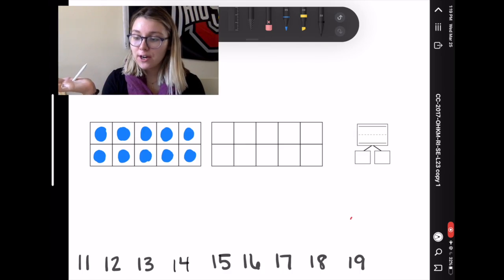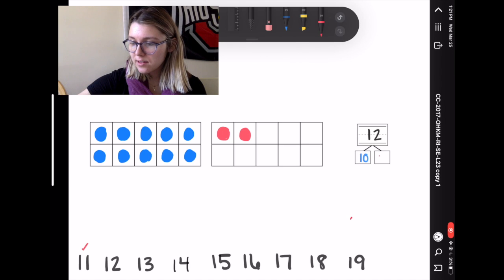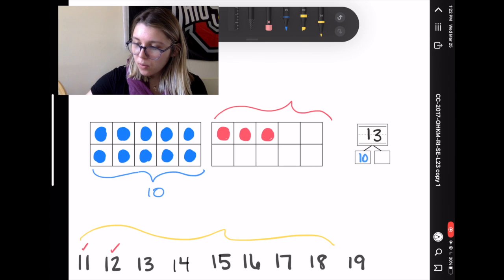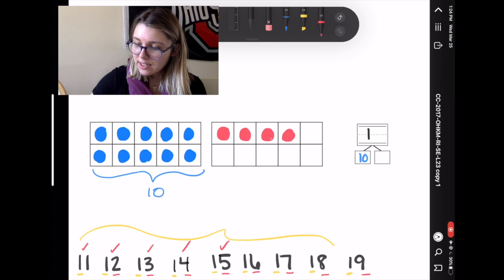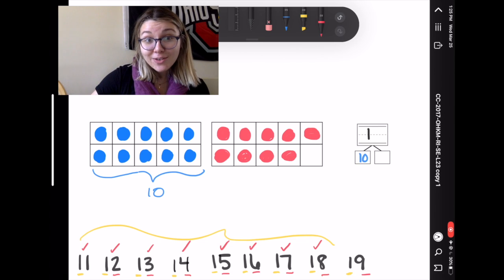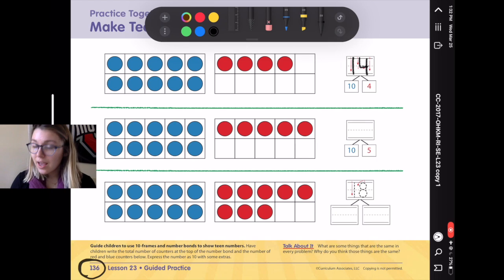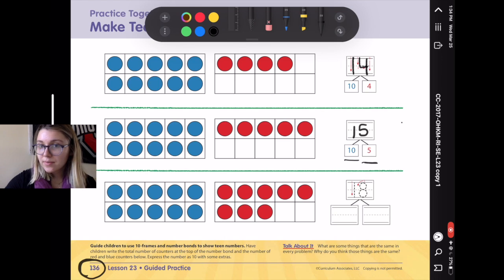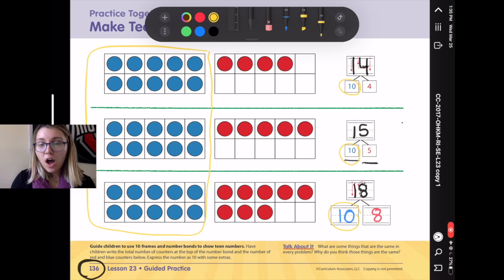4.1 Math: Page 136 1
This video is about 4.1 Math: Page 136 1